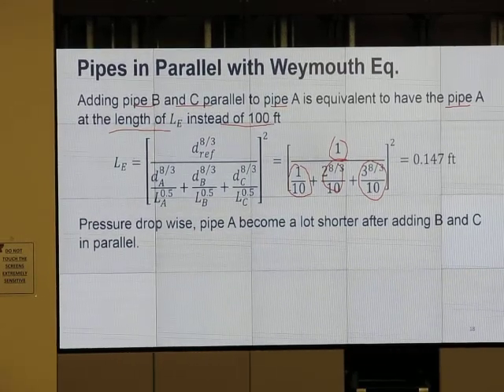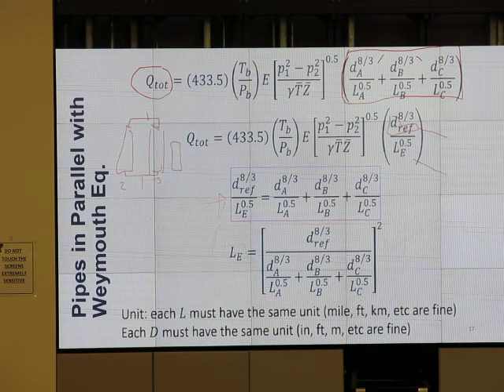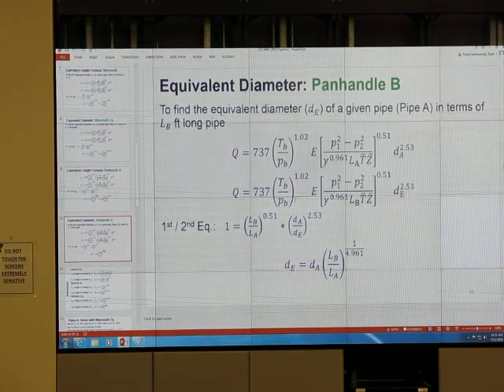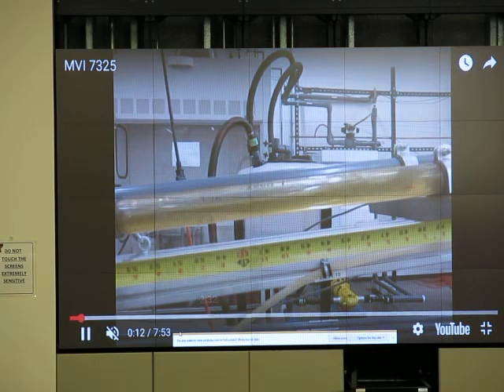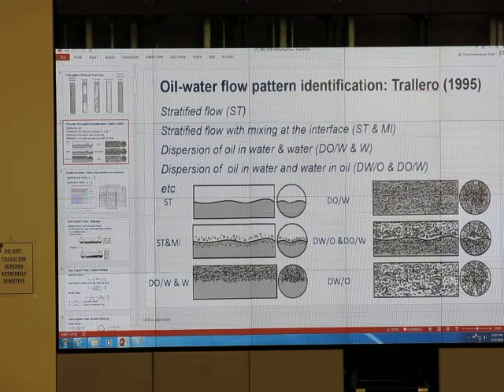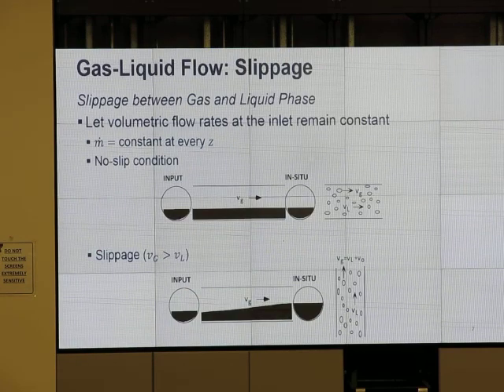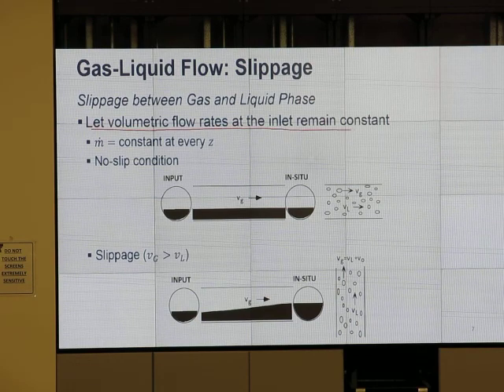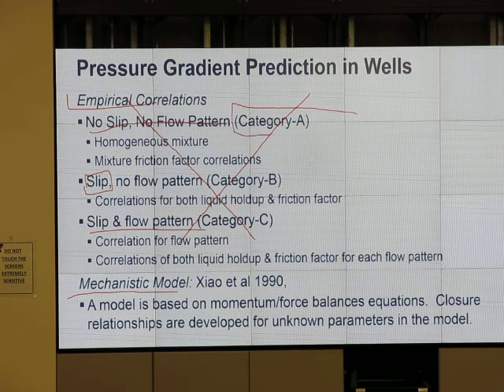4405: 2018, V48, 4/12/18: Multiphase flow basic calculation